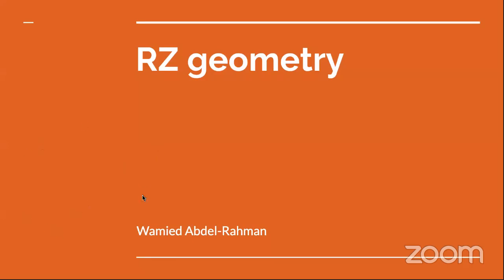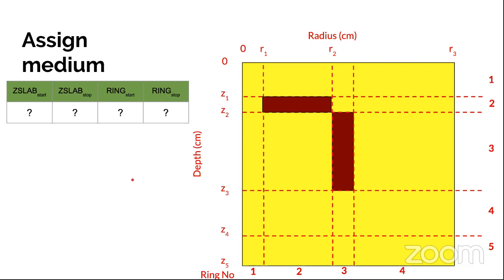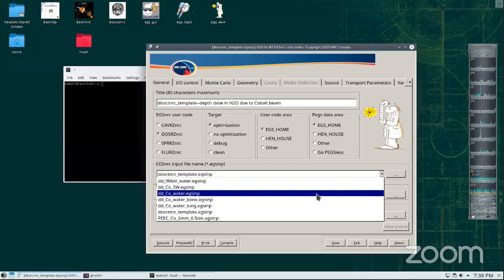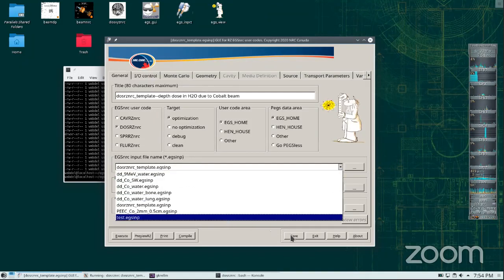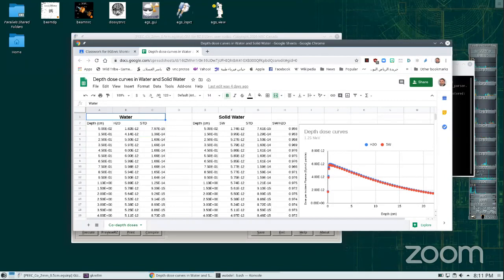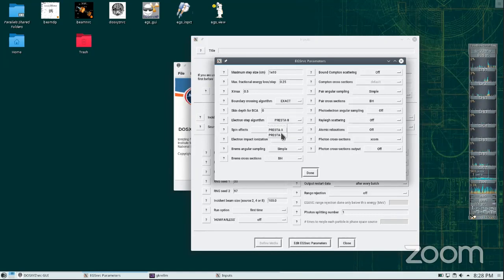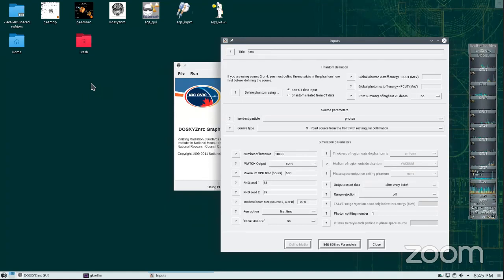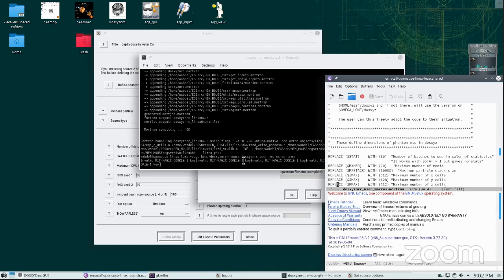EGSnrc Monte Carlo simulation: Live session 30 May 2020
1) The RZ geometry for dosrznrc was covered.
2) Iintroduced EGSnrc/dosxyznrc user code.